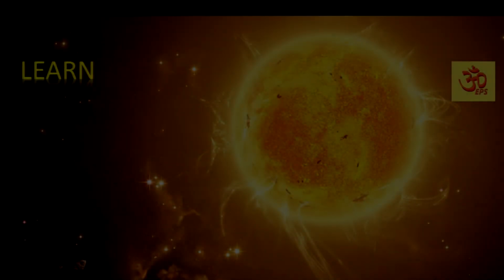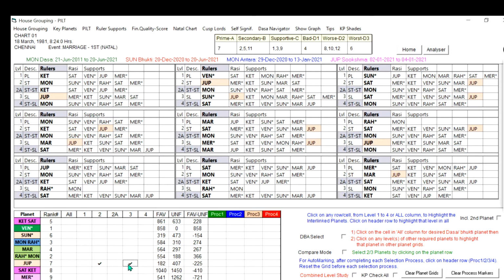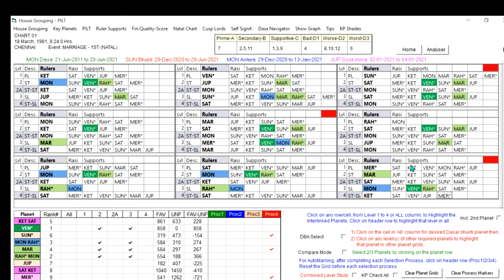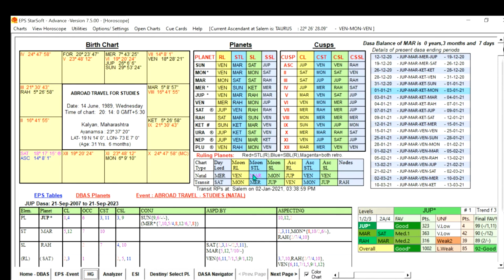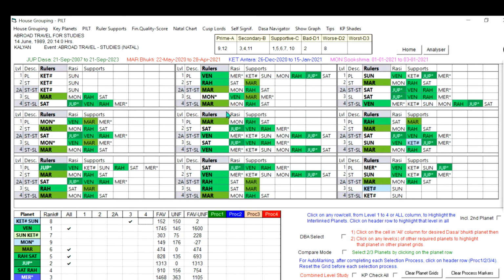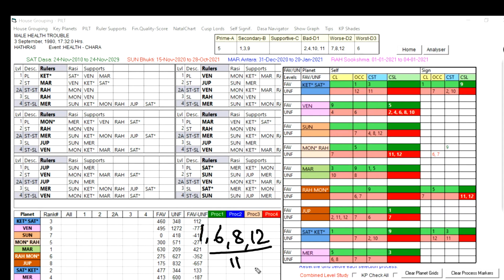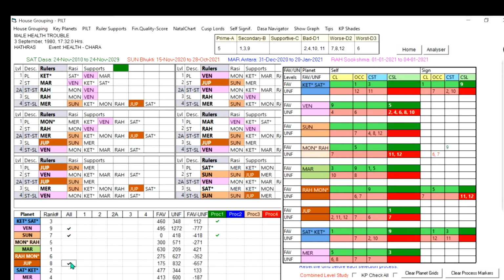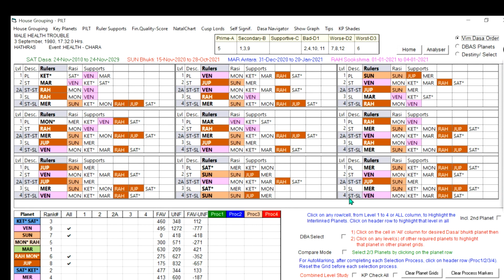Learn EPS System of Astrology_Part 6 _Finding Significators using PILT tables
Welcome to Learn EPS System of Astrology Video - Part 6 - Finding Significators using PILT
Chapters:
0:00 Intro
0:25 Finding Significators using PILT tables- Example 1
19:39 Example 2
35:17 Example 3
EPS System of Astrology is founded by Dr.G.K.Adith Kasinath.

In this Video, I have explained about the method of finding Significator through Key planets using the PILT tables in the EPS StarSoft Advanced version.

Learn EPS System of Astrology and improve your accuracy in predictions!

Om Sai Ram!